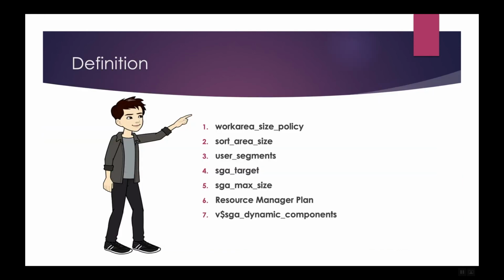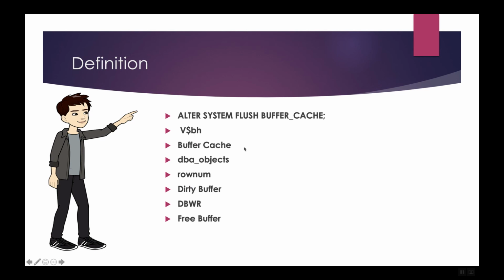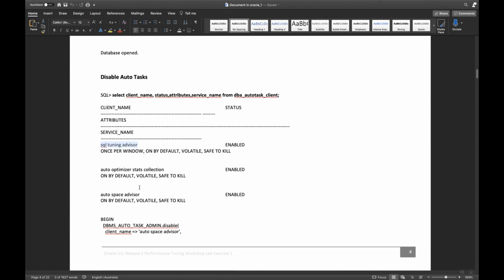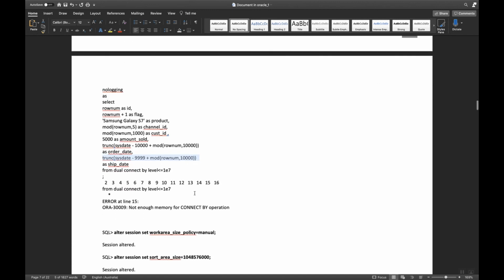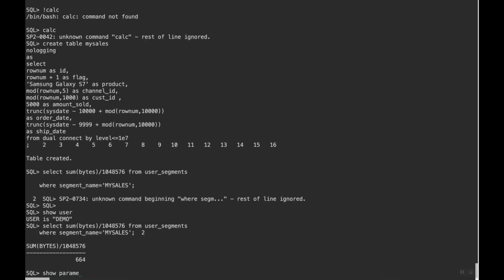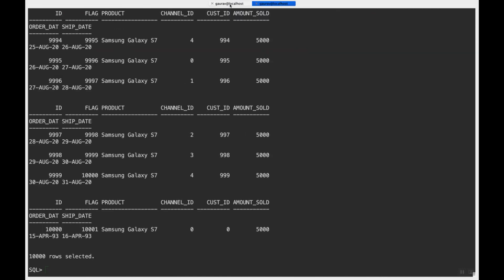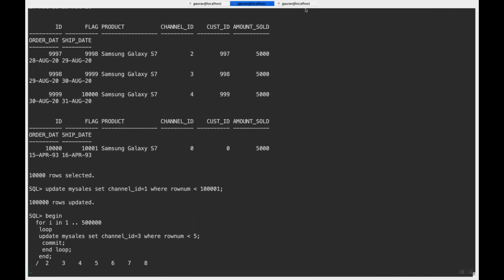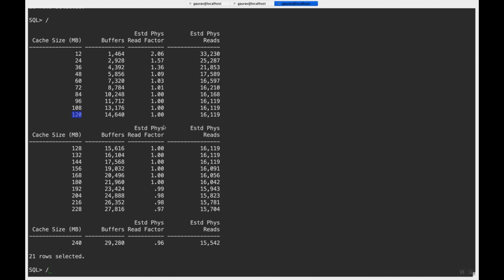Oracle Database Perf Tuning Part 1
In this vedio we will look about buffer cache  & PGA Performance tuning